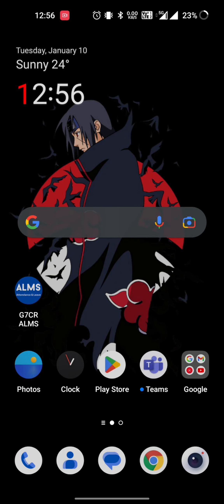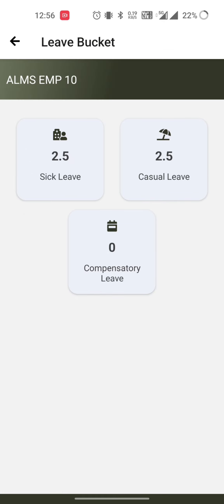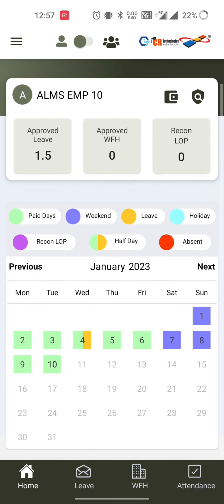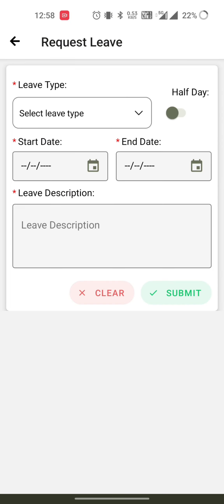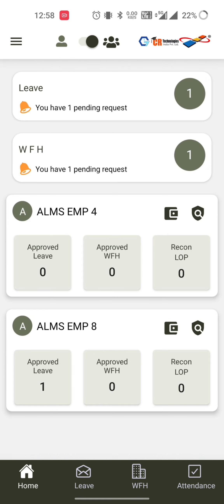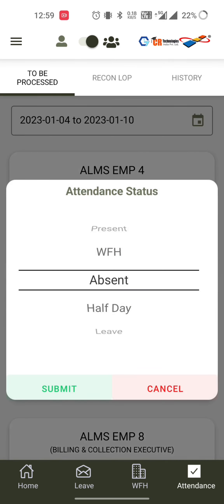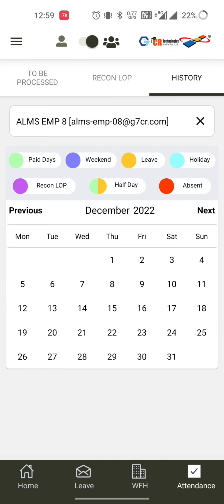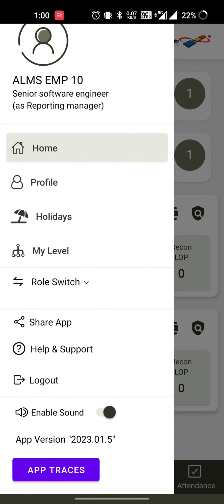Simple, yet sophisticated attendance management System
Simple, yet sophisticated attendance management System. Product Demo